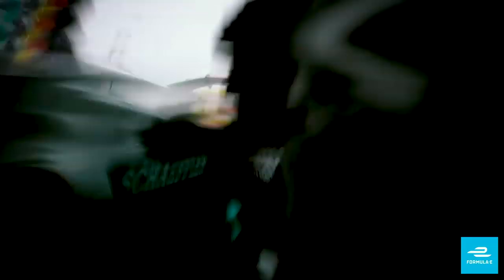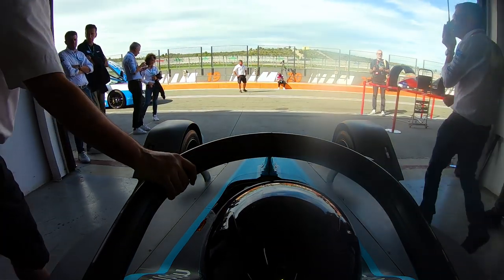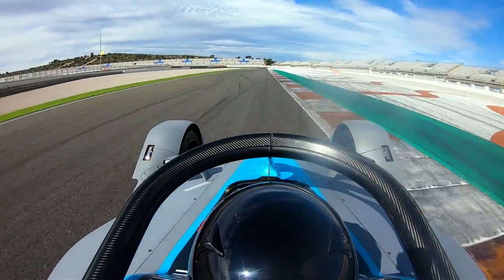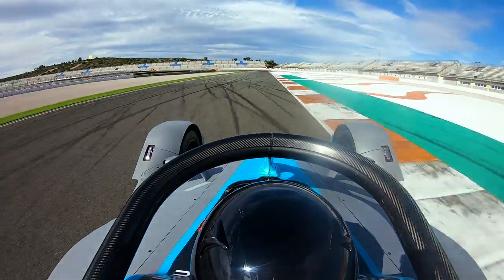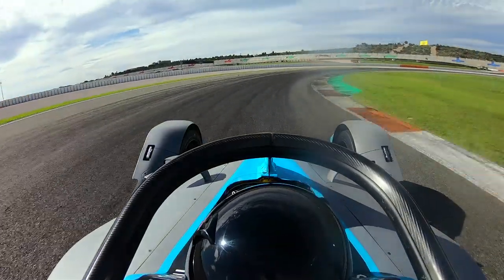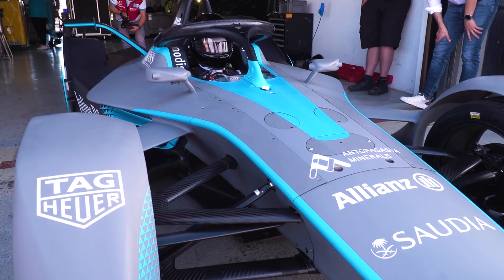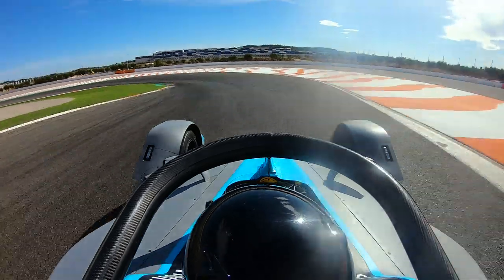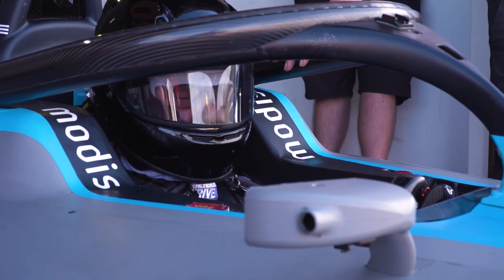Star Wars spaceship or a supersize Go Kart? What its like to drive in Formula E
ESPN’s Laurence Edmondson experiences the soundless drive of a Formula E car, taking a few laps around the Ricardo Tormo track in Valencia, Spain. Edmondson compares the drive to a larger Go Kart and a Star Wars spaceship, giving a full analysis of the car and the experience of a Formula E track drive.